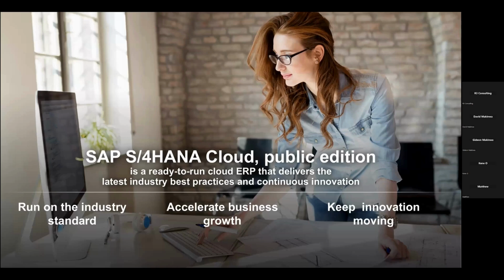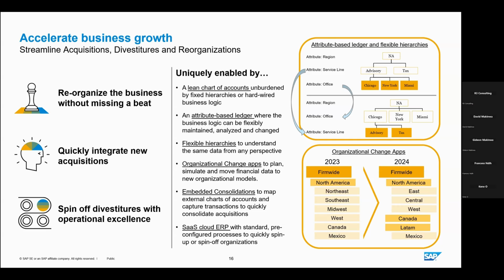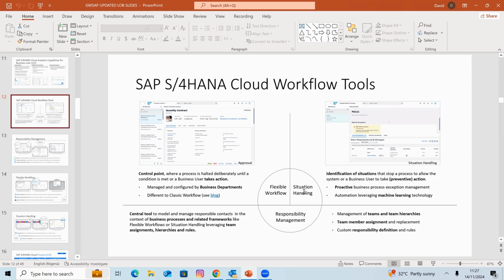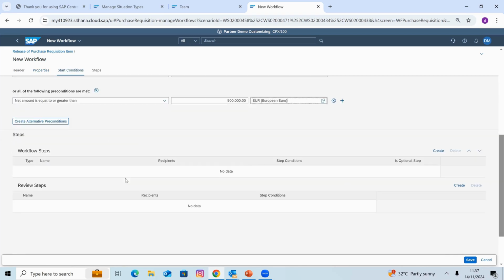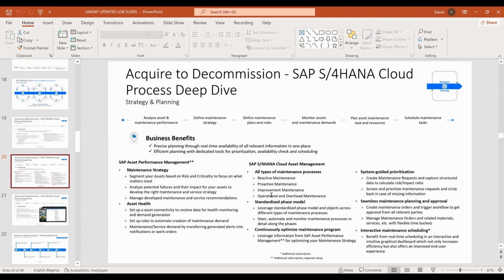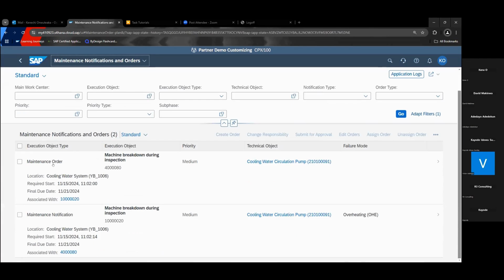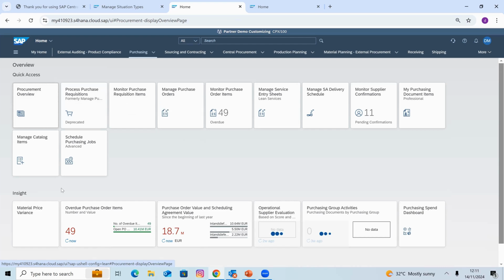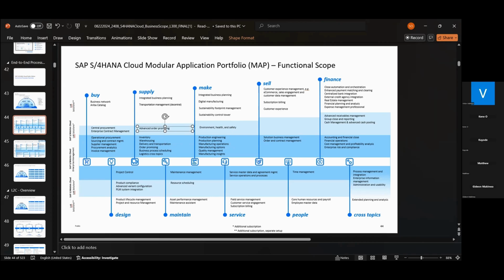Business webinar: Transform Your Business Industry - Specific Solutions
Welcome to our exclusive business webinar,

Transform Your Business with Industry-Specific Solutions.

In this session, we explore tailored solutions to optimize operations, improve efficiency, and drive profitability in industries like Oil & Gas, Manufacturing, Airlines, and Professional Services.

Discover how cutting-edge tools like SAP S/4HANA Cloud, SAP Business One, ERP Solutions, and IT System Architecture can help your business overcome challenges and seize new opportunities.

This webinar is packed with insights to help you streamline processes, manage resources effectively, and achieve scalable growth.